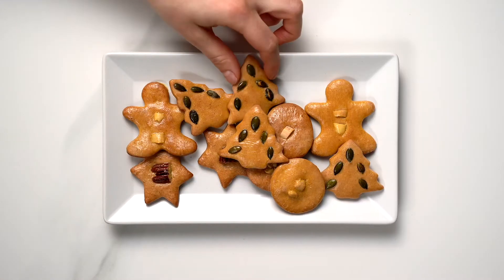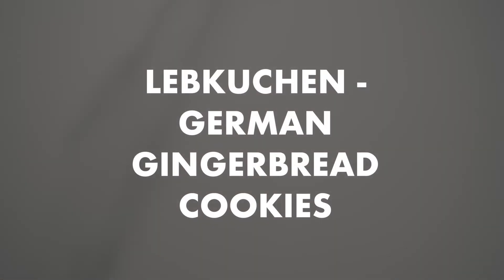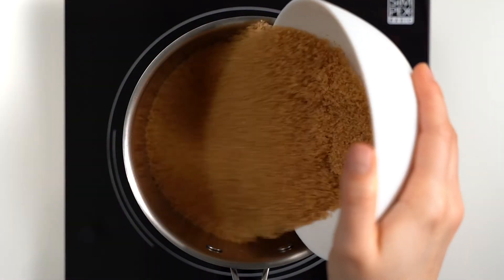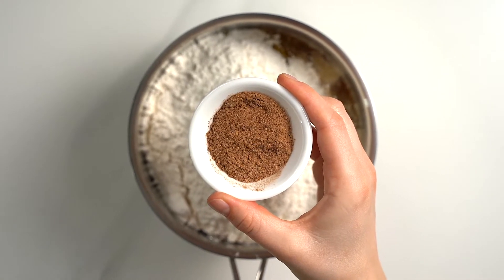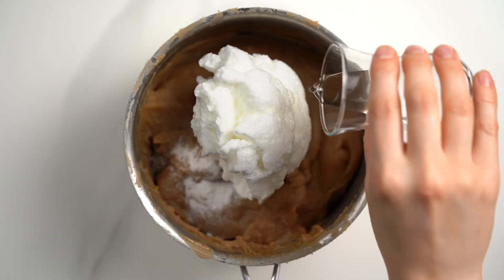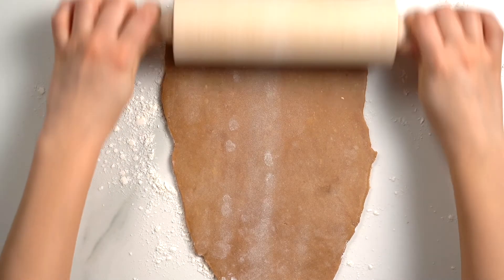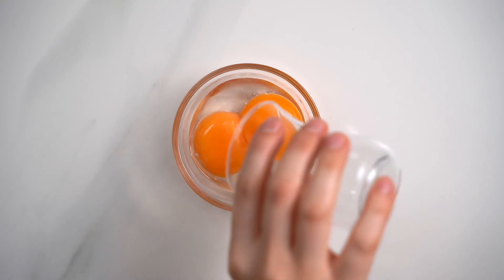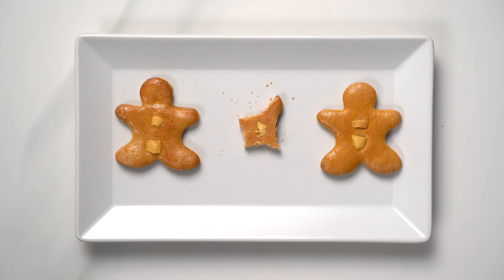How to make Lebkuchen - German Gingerbread Cookies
Let's make Lebkuchen - soft German gingerbread cookies made for Christmas flavored with warming spices like cinnamon, cloves, and ginger

INGREDIENTS:
• 1 2/3 cups brown sugar (or demerara/muscovado sugar)
• 2/3 cup milk
• 1/2 cup water
• 1/2 cup butter
• 3 1/3 cup all-purpose flour
• 1 tablespoon gingerbread spice mix or a mix of ground cinnamon, ginger and cloves
• 1/2 teaspoon salt
• 3/4 teaspoon baking soda
• 1 egg white
• 2 1/2 tablespoons liquor like brandy, rum, or vodka
• nuts and seeds for decoration
For Brushing:
• 2 egg yolks
• 1 tablespoon water